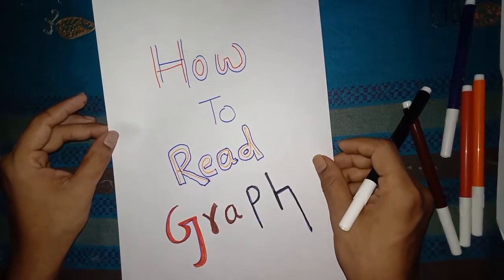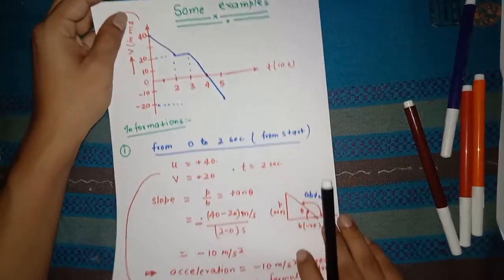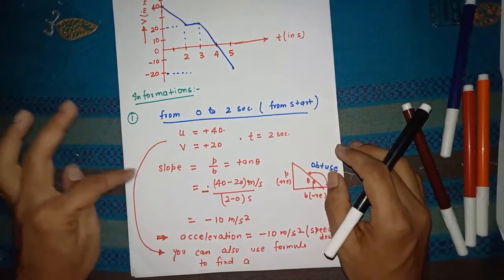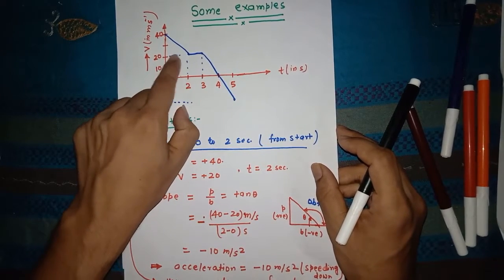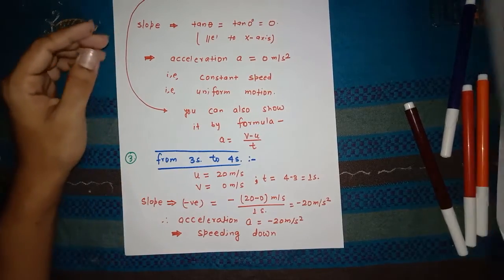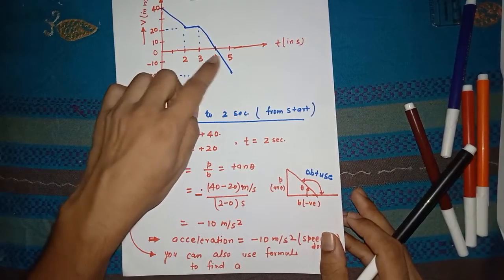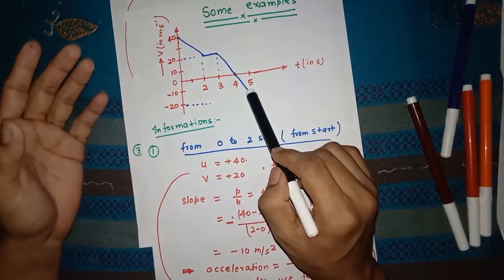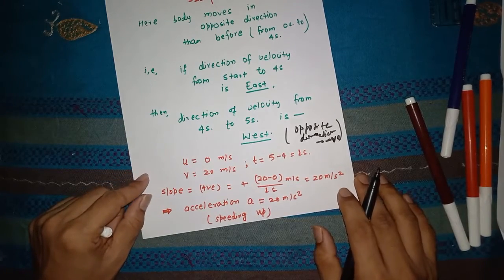KINEMATICS- XXVI STD 09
HOW TO UNCOVER THE HIDDEN INFORMATION FROM THE GRAPH. EASY & CLEAR UNDERSTANDING...GRAPH BELOW THE TIME-AXIS.